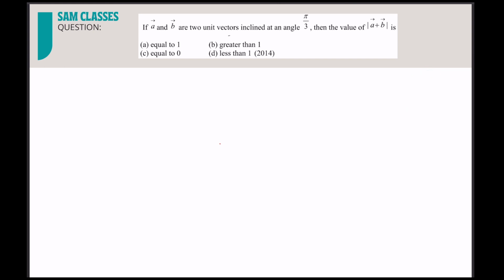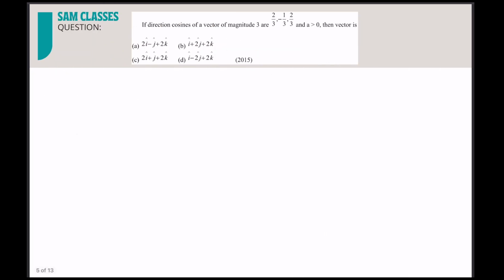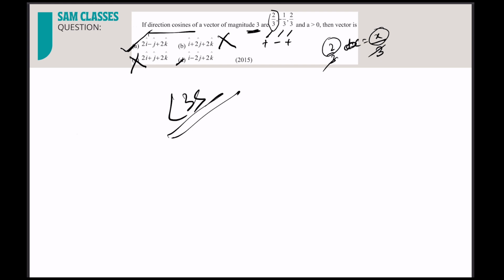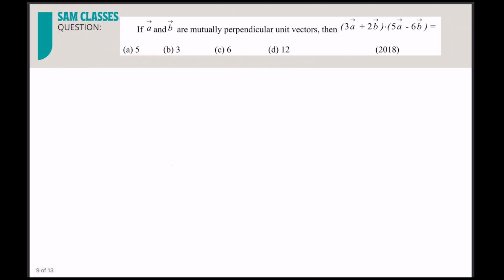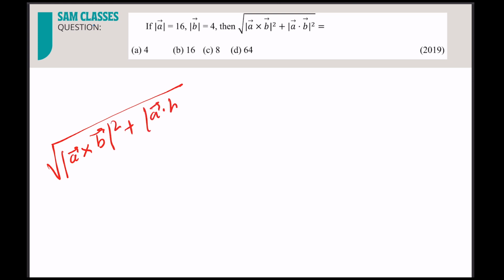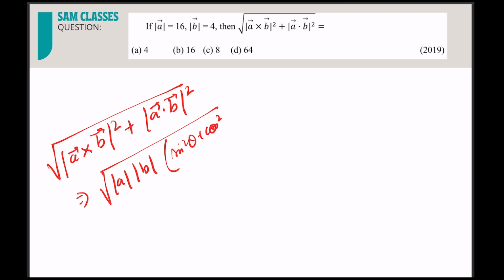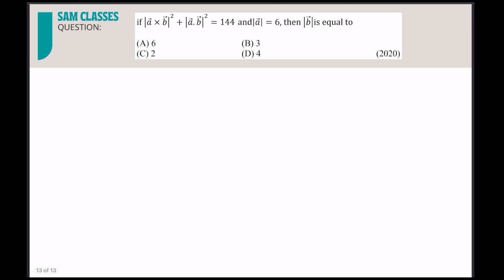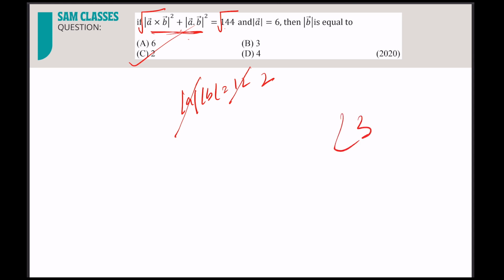HOW TO EASILY SOLVE KCET VECTORS IN 5 SECS |100% WORKING|JUST BASICS NEEDED